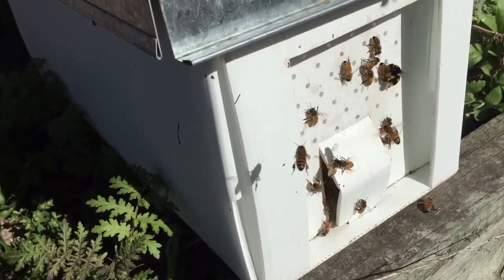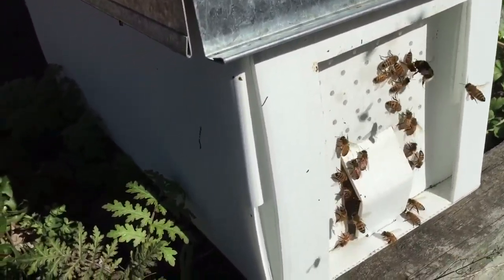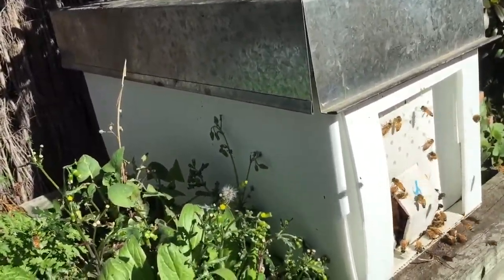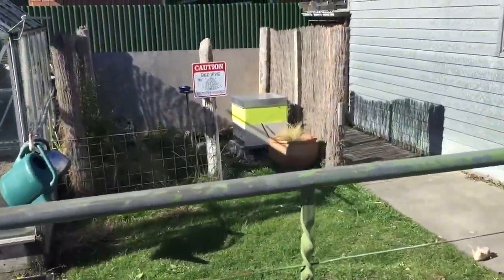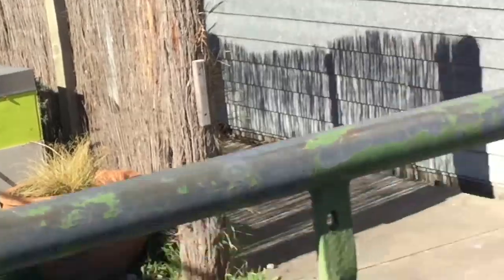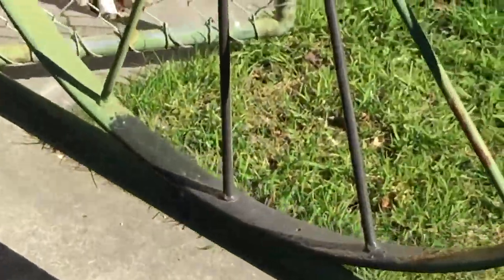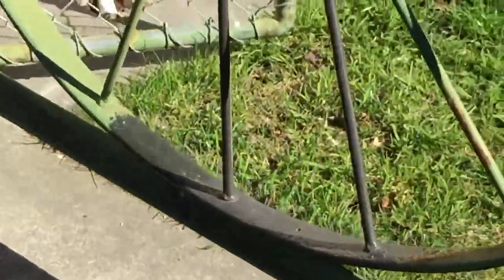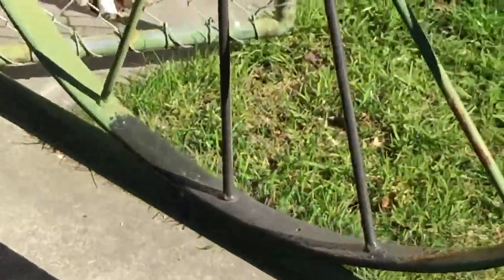Bee Vlog part 1 About to check overwinterd nuc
Canterbury Newzealand